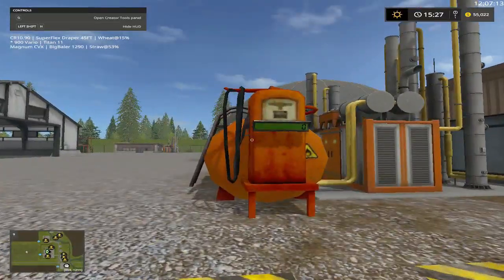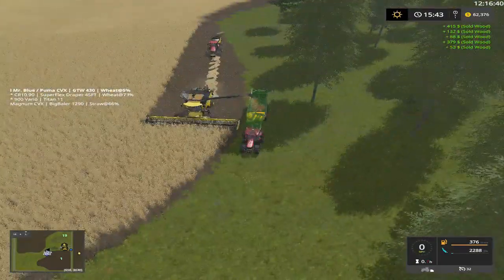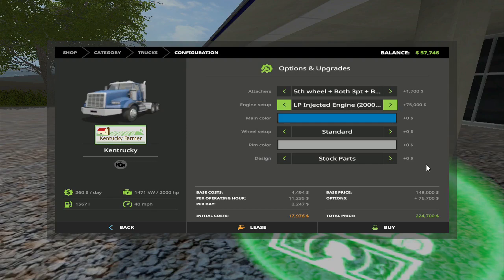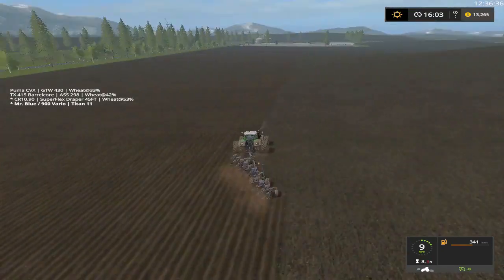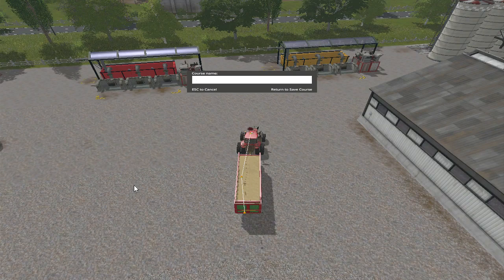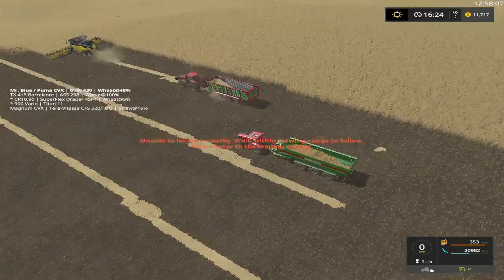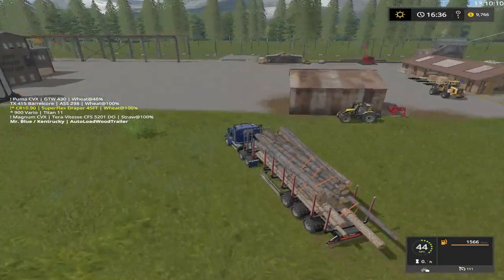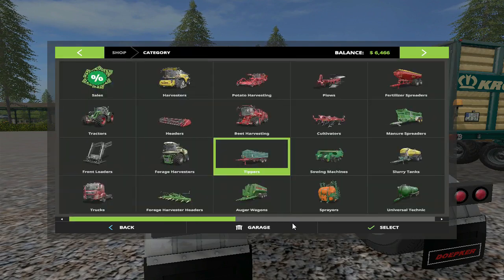Mr. Blue Farm's @ Cherry Hills 17, Ep. 2, How To Make Money At The Lumber Factory...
Hey every one, If we play our cards right we can make lots of money from this lumber factory, Check out what all I do... Thanks for watching and don't forget to subscribe to my channel if you like it. Check out my other videos below:
CHERRY HILLS 17

Sosnovka Episode's

Giants Island

Bjornholm 17

American Outback

West Bridge Hills